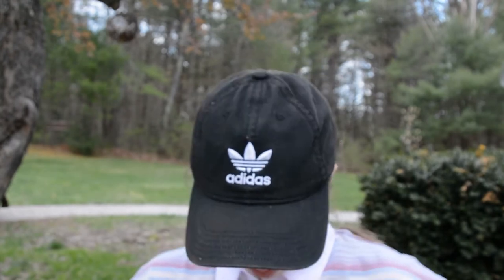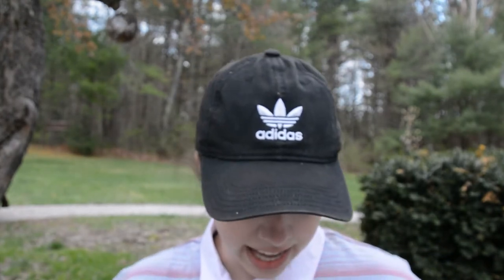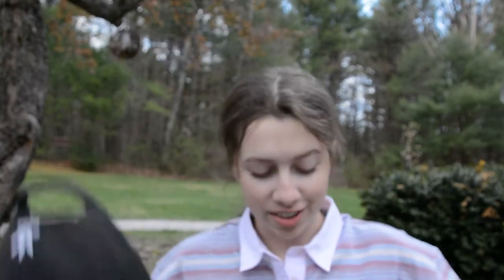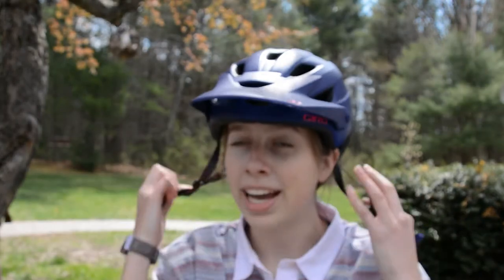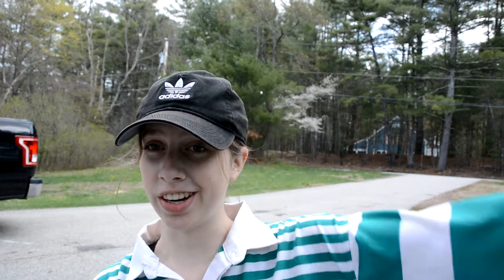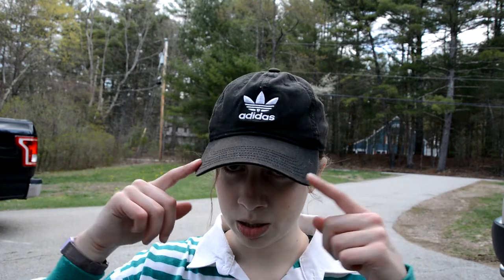Summer 2021 Penny Boarding Lookbook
Check out some of my favorite Penny boarding outfits that I will be wearing this summer!